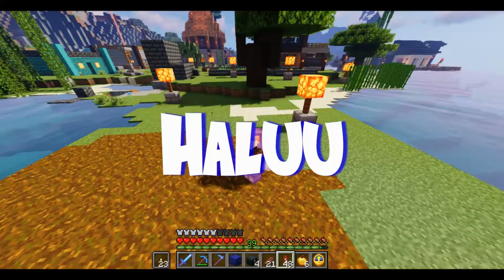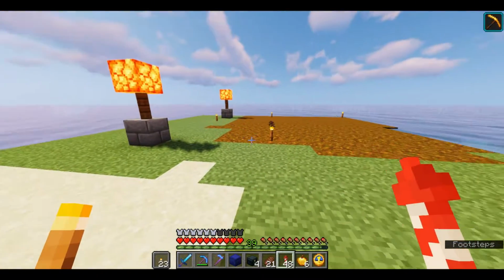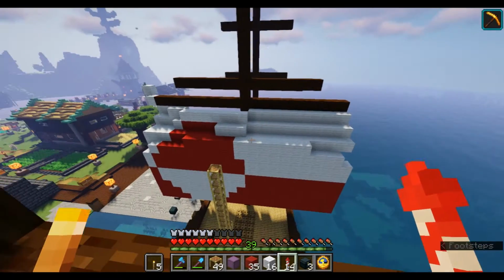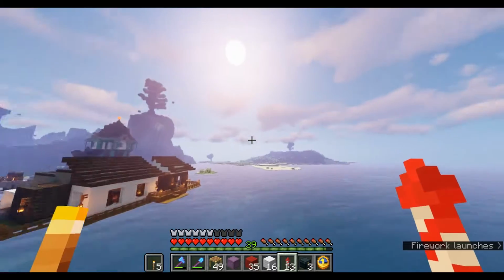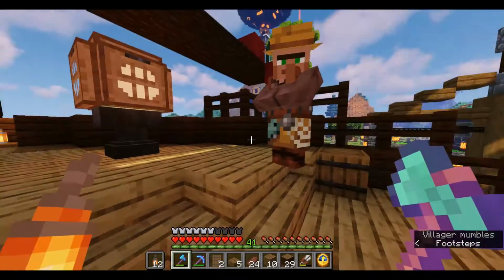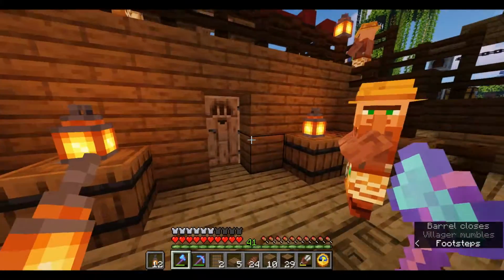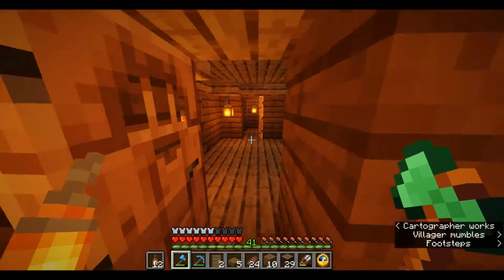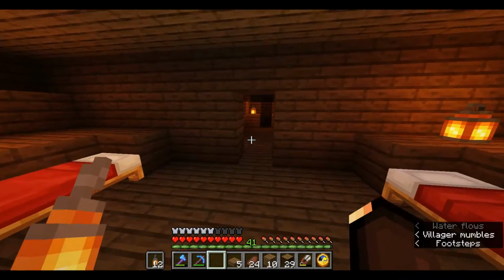I build an epic medieval ship! Minecraft 1.18 Let's Play #30